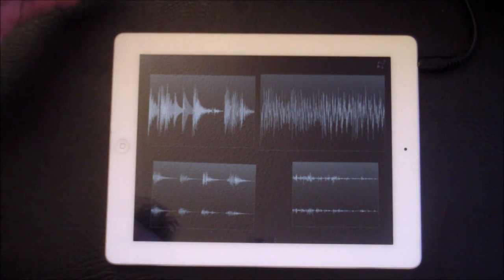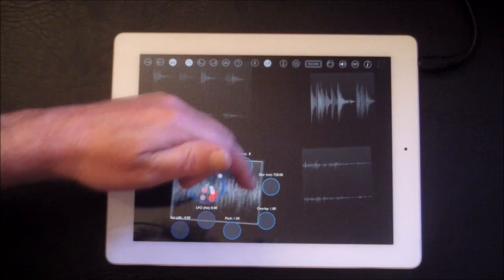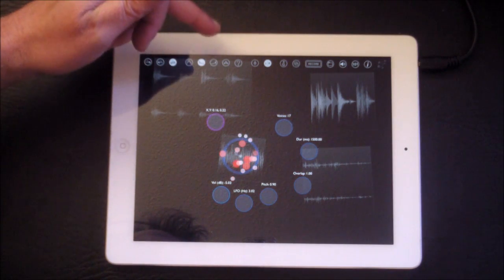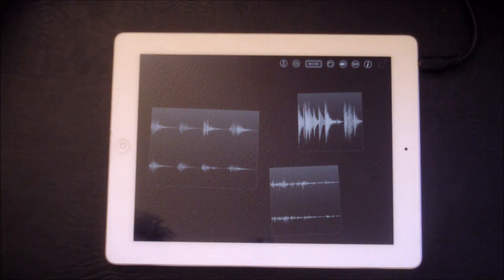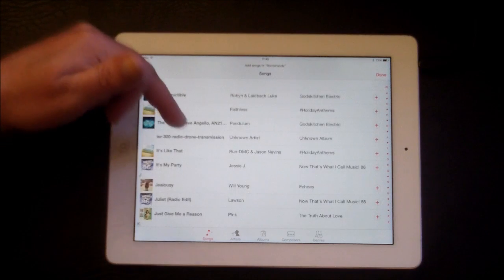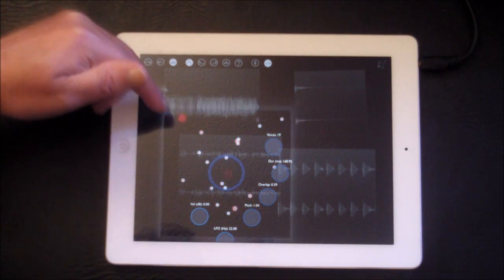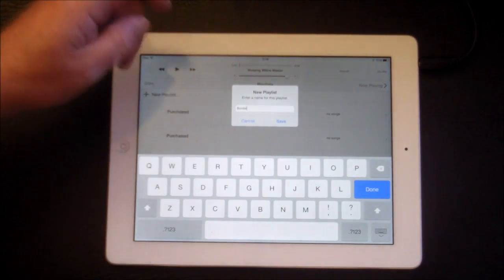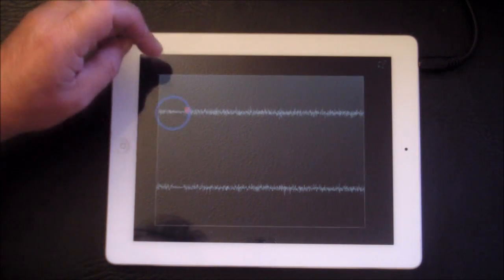Borderlands Demo and Tutorial for iPad